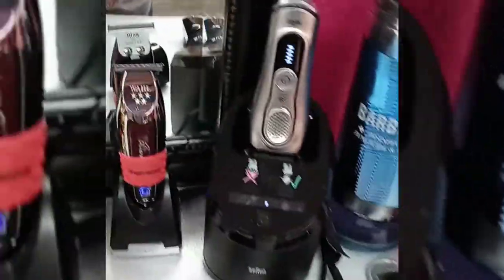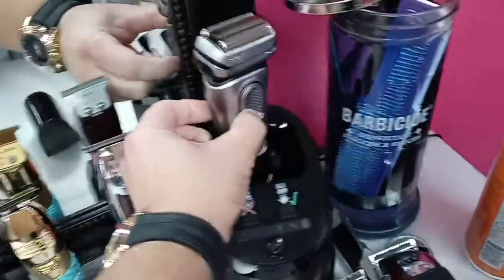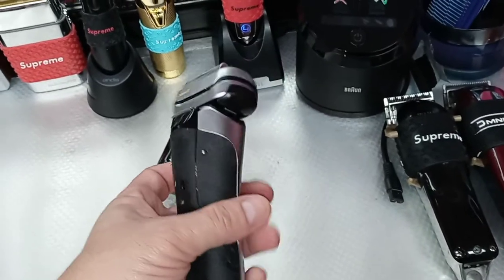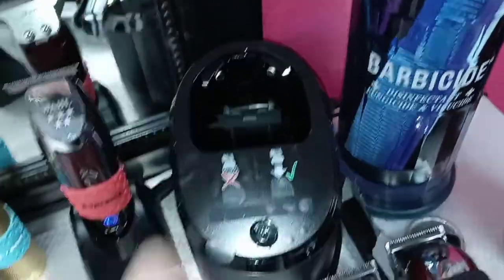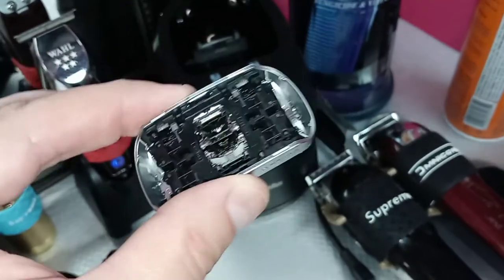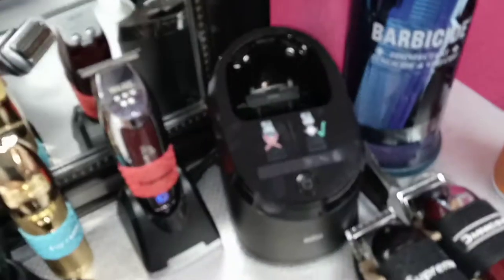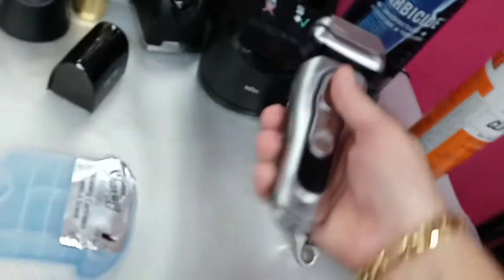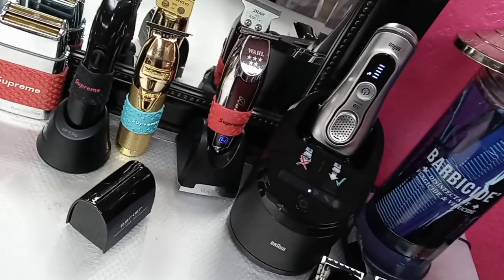Braun Series-9 is Better than Andis & BaByliss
My experience with this 3 barber shavers. Braun Serius-9, Babyliss & Andis